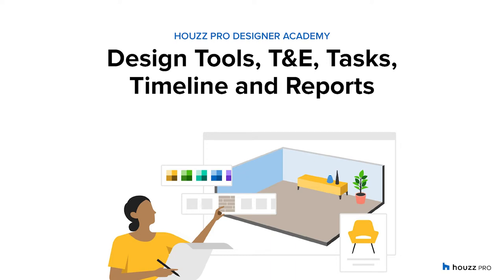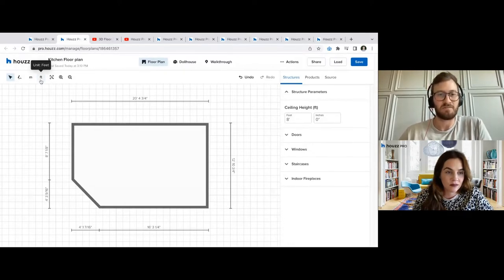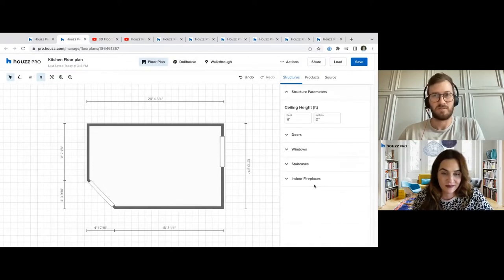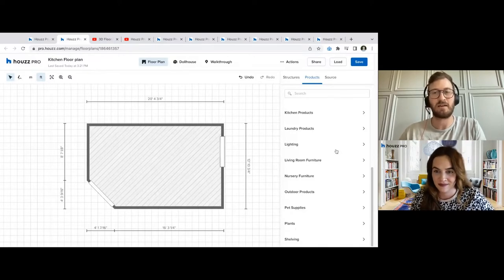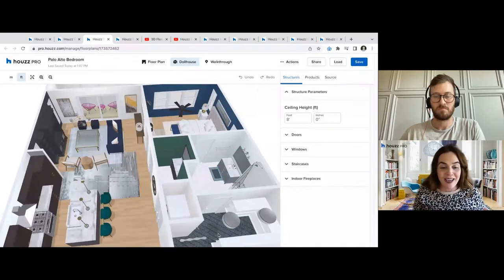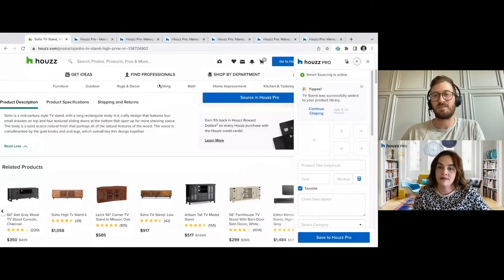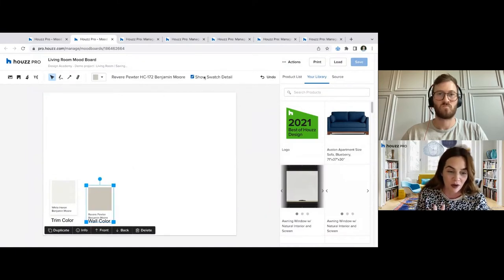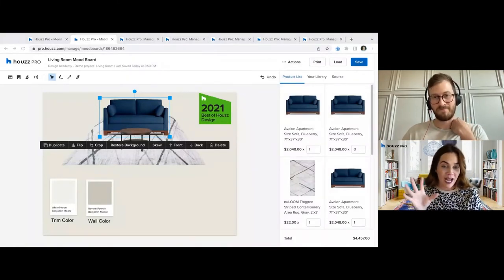Houzz Pro Designer Academy: Design Tools, T&E, Tasks, Timeline and Reports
In this Houzz Pro Designer Academy session we're going to cover our 3D Floor Plan tool, moodboards and a host of key organization features including:

-Tips and tracks for the 3D floor plan tool and moodboards
-Design tools: what's on the roadmap
-T&E, tasks, and timeline how-tos's
-Running reports